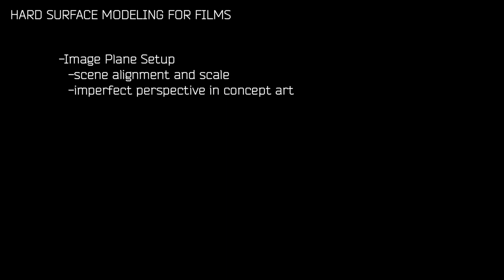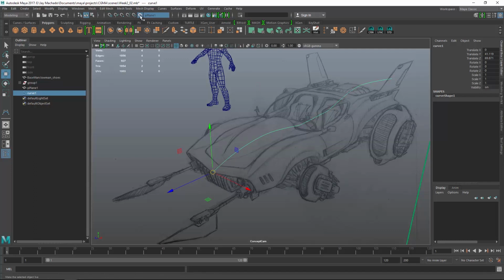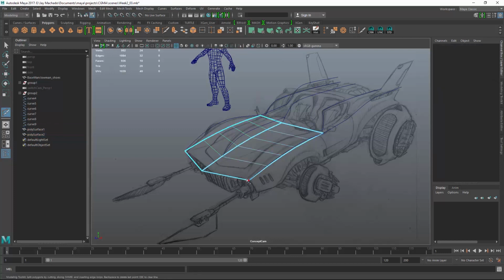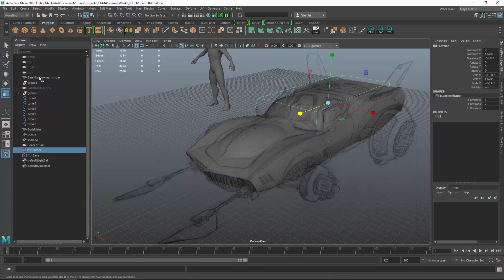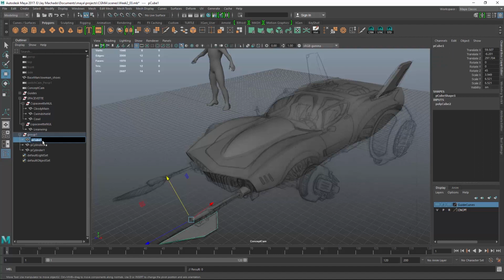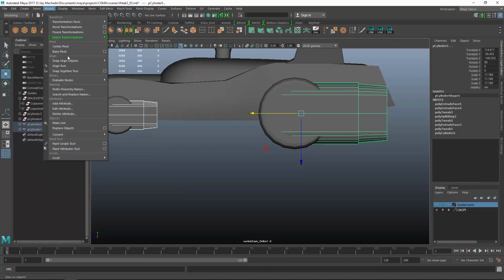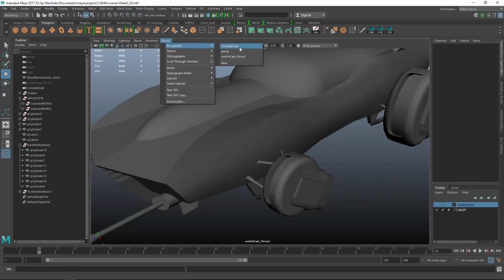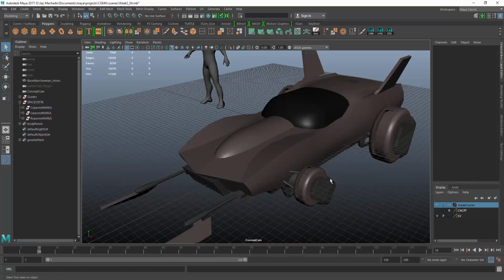Hard Surface Modeling for Films with Jay Machado - Week 2: Blocking Out Models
This is a pre-recorded lecture of a class I taught for CG Master Academy (go check them out!) It was recorded in 2017 so IT'S OLD, but many of the techniques and tools are still valid!

00:00:00 Intro
00:00:49 Image Plane Setup
00:13:14 NURBS Guide Curves
00:29:09 Blocking Model
01:50:27 Shaders and Selection Sets
01:55:24 Assignment